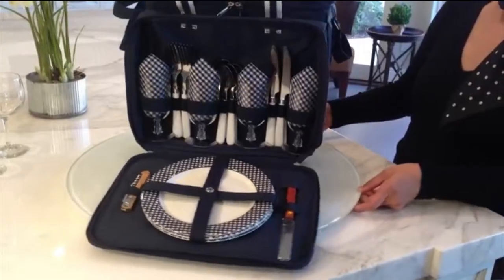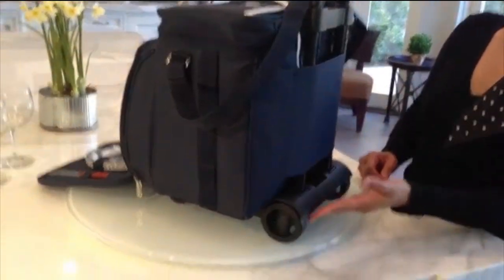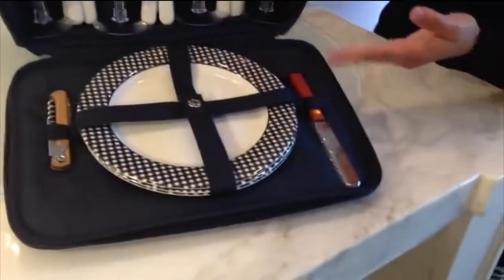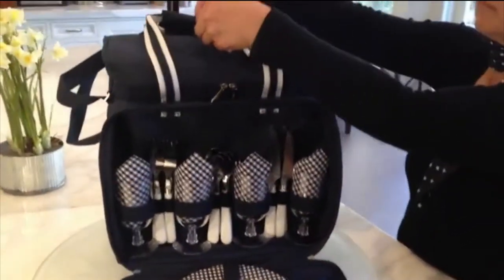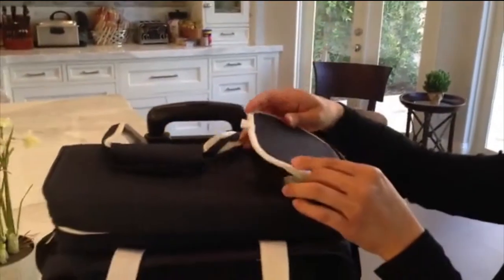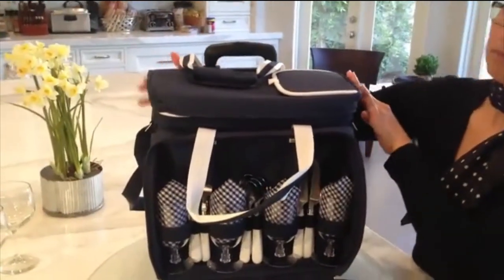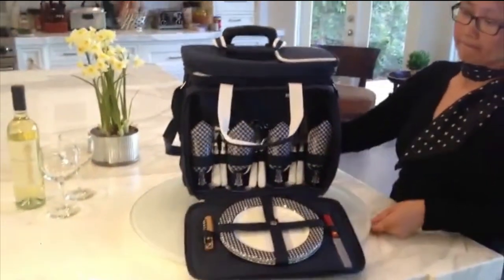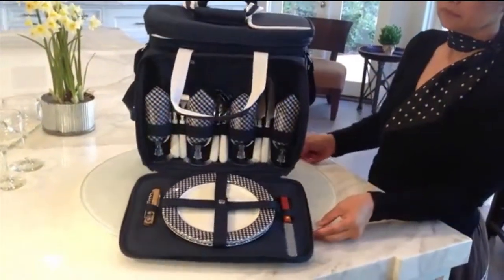Best Wheeled Cooler of 2024 | Wheeled Cooler Buying Guide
Thinking to buy the best Wheeled Cooler? This video will inform exactly which are the best budget Wheeled Cooler on the market today.

Igloo Cool Fusion 36 [Amazon]
Picnic at Ascot 330-L [Amazon]
Frosty 75 Wheeled Roto [Amazon]
TUNES2GO CA-E065A [Amazon]
Pelican Products ProGear [Amazon]

In this video, we are here with 5 best Wheeled Cooler available on the market today.

To save you both time and energy, our team of Wheeled Cooler experts has taken research work on them. And after spending hours after hours on the market they have come with these just top 5 Wheeled Cooler.

They started their research with a bunch of conventional Wheeled Cooler for sale. But eventually, they have narrowed down them into five by considering their overall performance, design, usability, and features.

They also didn’t forget to check the manufacturer's record to provide you only the very best Wheeled Cooler in 2024.

So, this is totally the neutral Wheeled Cooler reviews you can rely on. Just come along with us and find the most suitable for your needs.